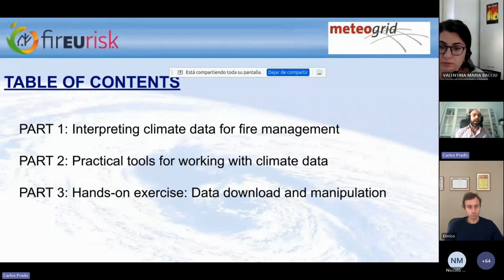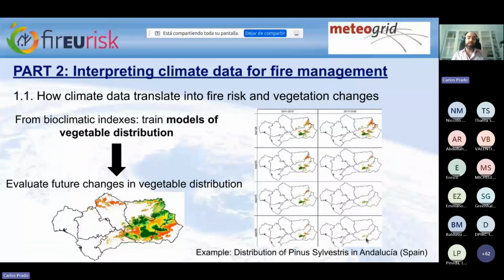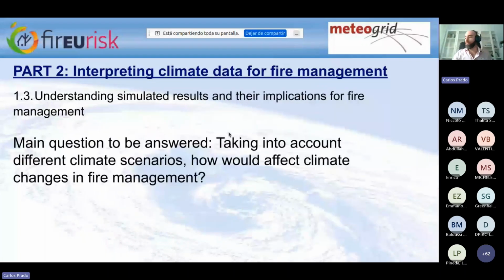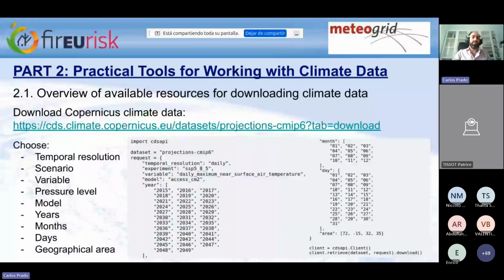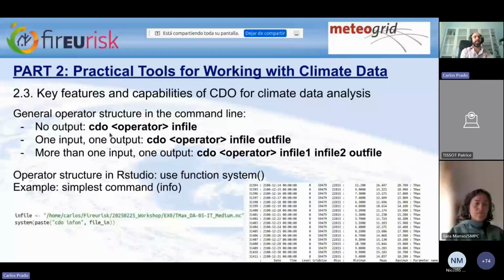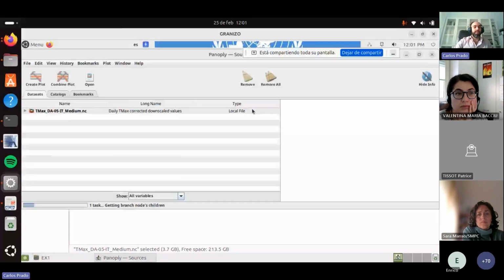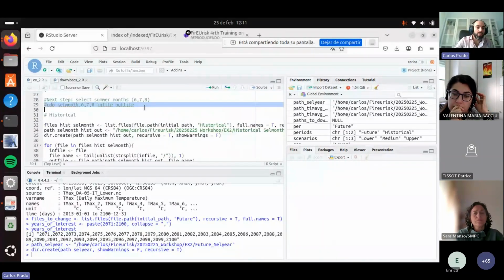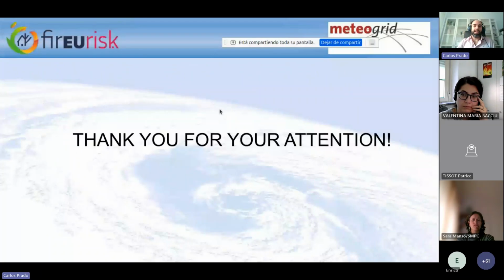FirEurisk Training Event 4: Understanding climate scenarios and data for wildfire studies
Video from the fourth training session of the FirEUrisk Project, held on February 25, 2025, covering climate scenarios, key terminology, and best practices for using climate data in wildfire studies.